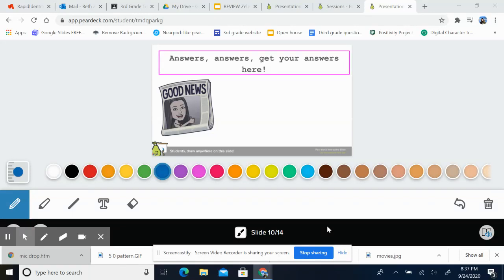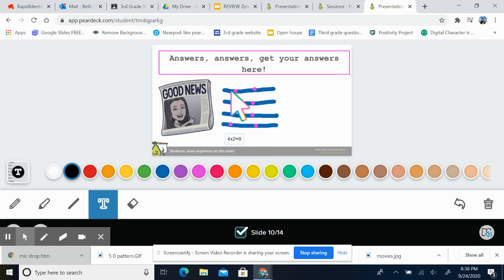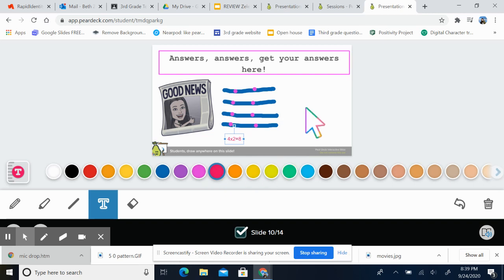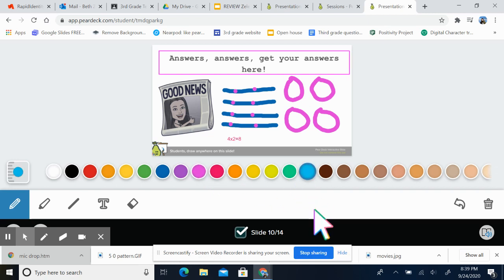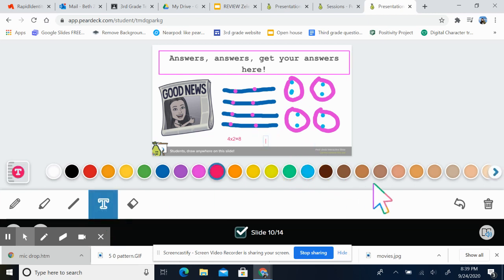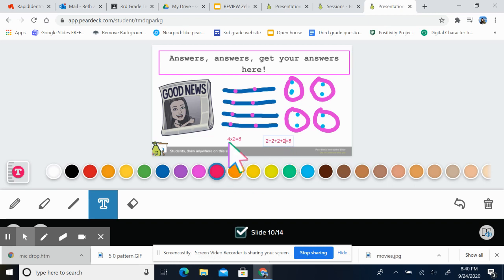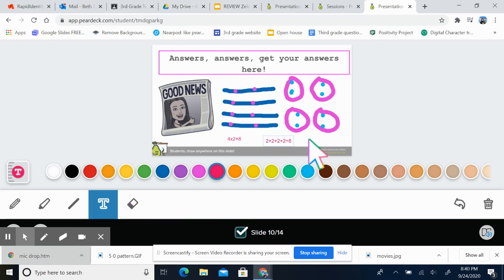Answers for Review Unit 1 Test 2